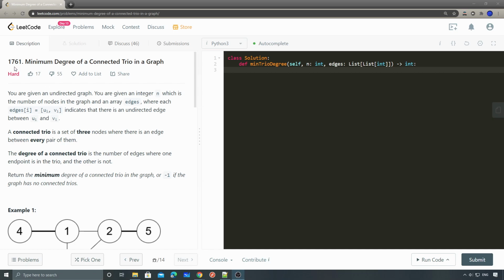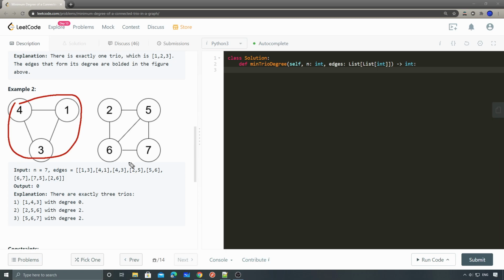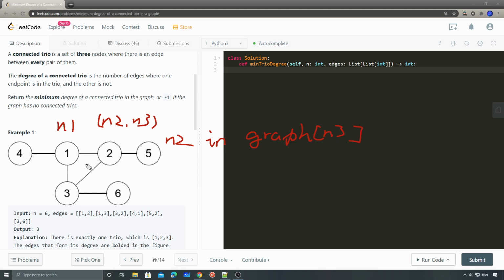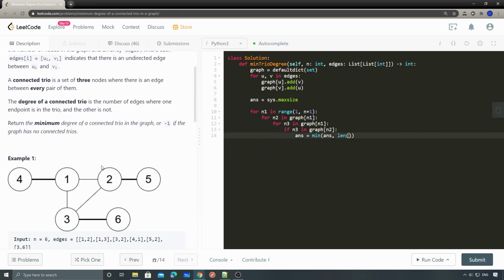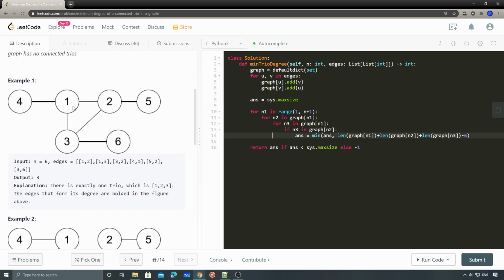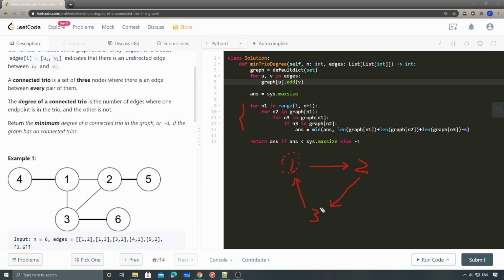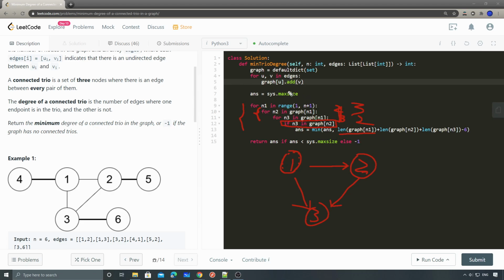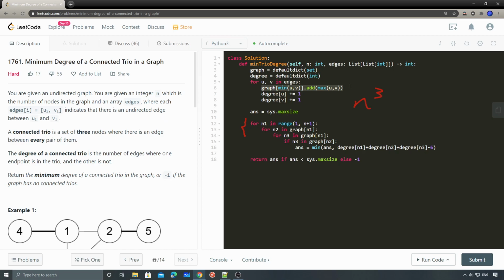LeetCode 1761. Minimum Degree of a Connected Trio in a Graph